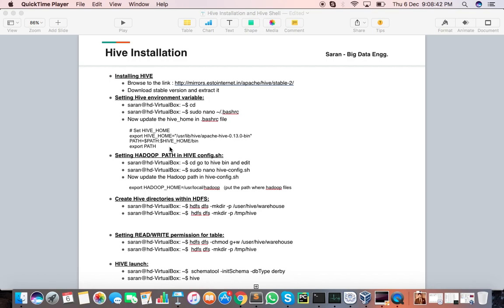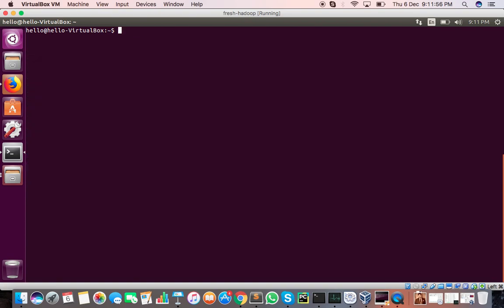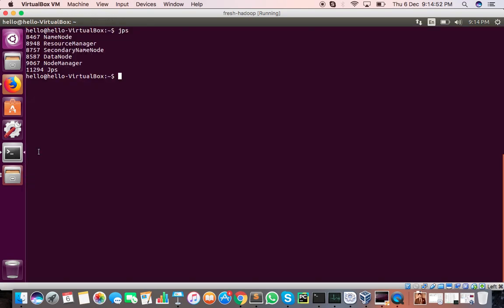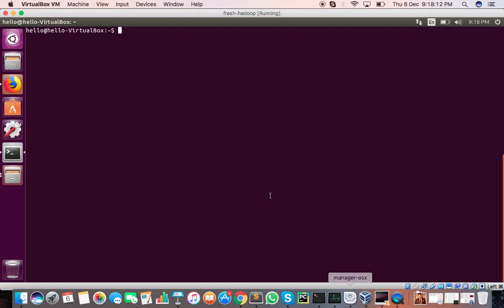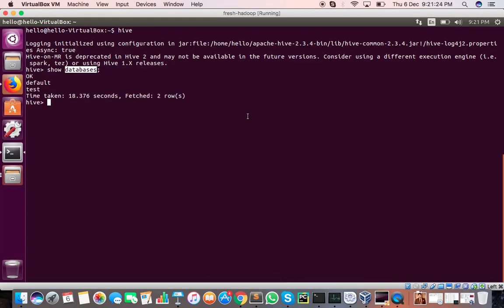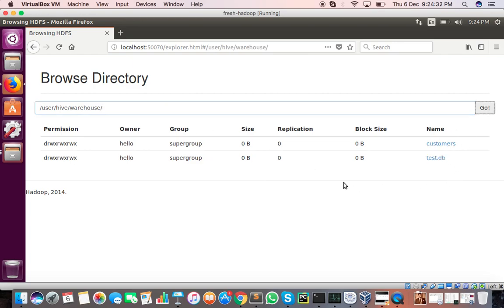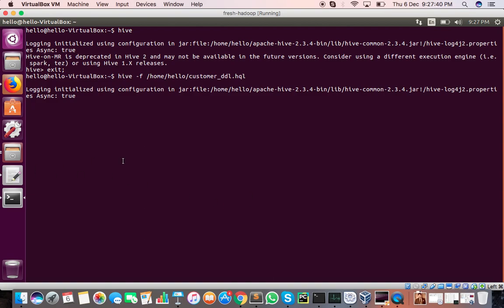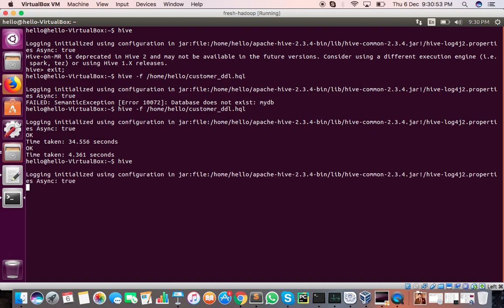Installation of Hive | How to Install Hive | Hive Shell | Saran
Apache Installation on VirtualBox with all the steps like update HIVE_HOME
Create Hive Directory and set permission
Access Hive Shell
Access Hive Shell non interactive mode using -f
Run directly using -e option